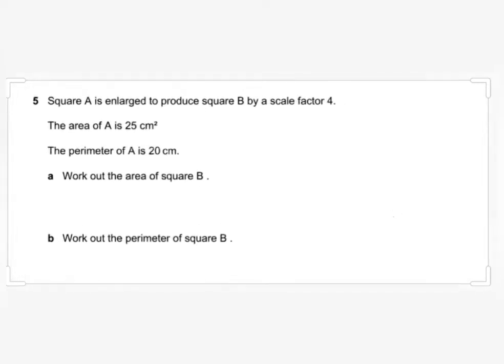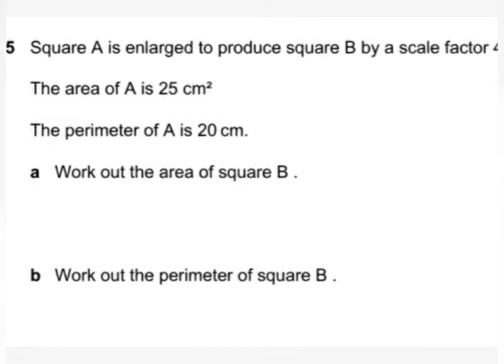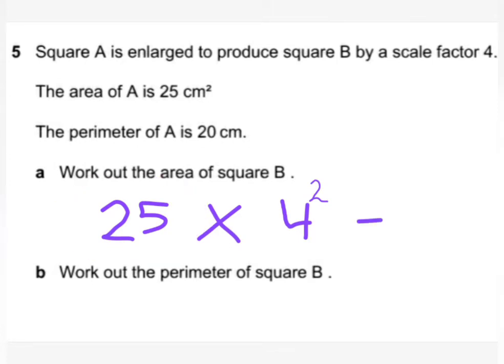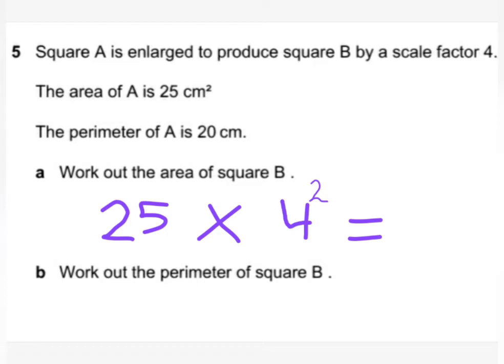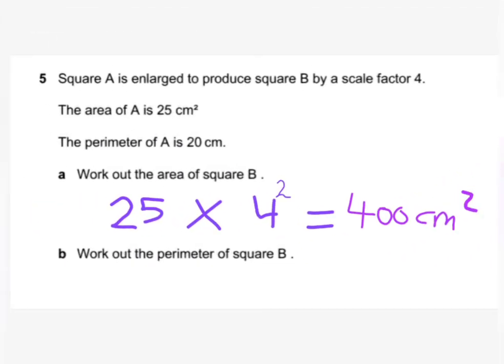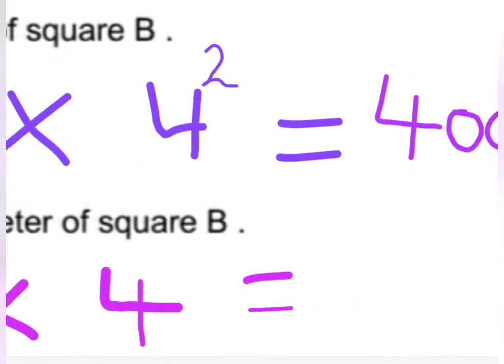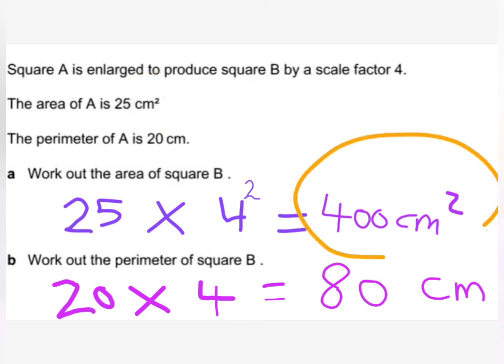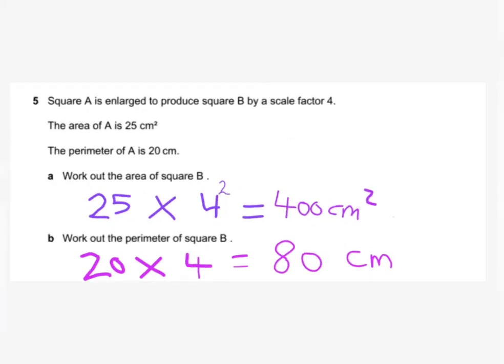5.6 Area and perimeter of enlarged 2d shapes 2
5.6 Area and perimeter of enlarged 2d shapes 2